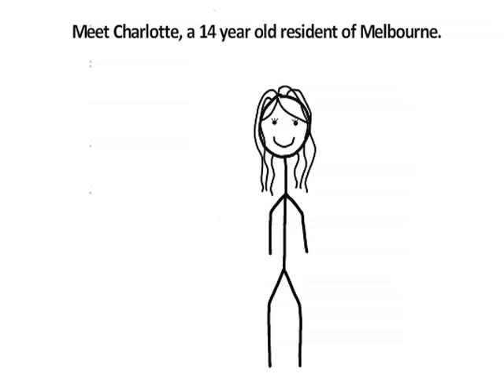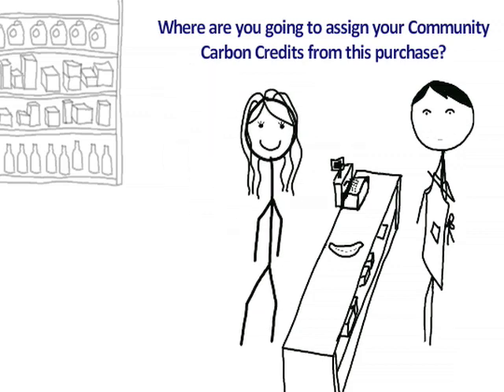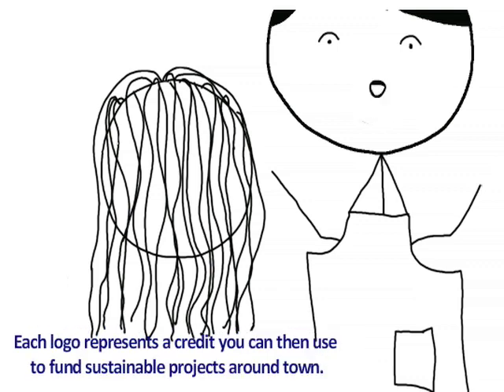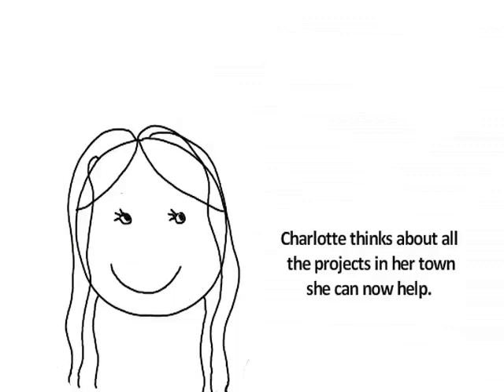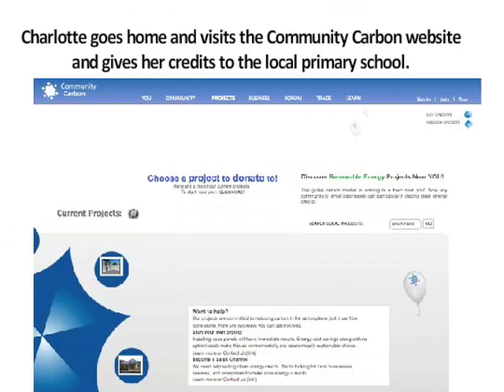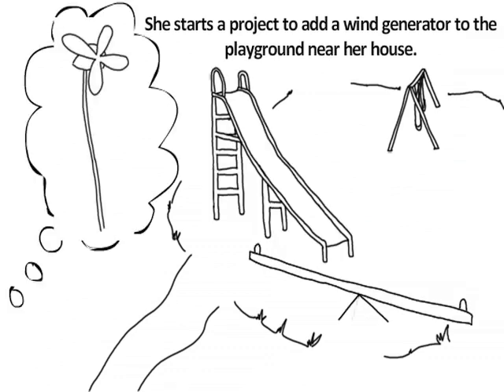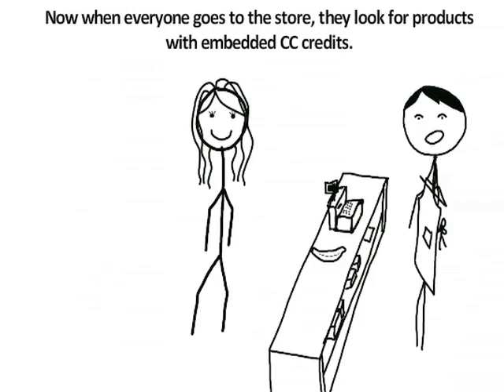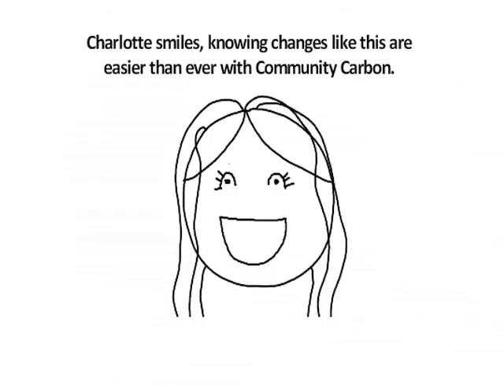Charlotte Discovers CommunityCarbon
In this animated clip, Charlotte discovers how easy it is for her to help build renewable energy infrastructure for her community - even with her limited funds.   What's more, she is excited and sets up her own CommunityCarbon project and sees her friends help build renewable energy for our future.